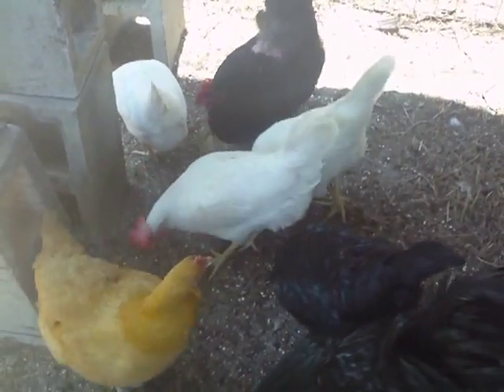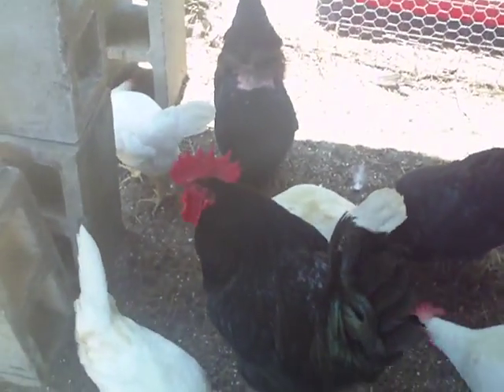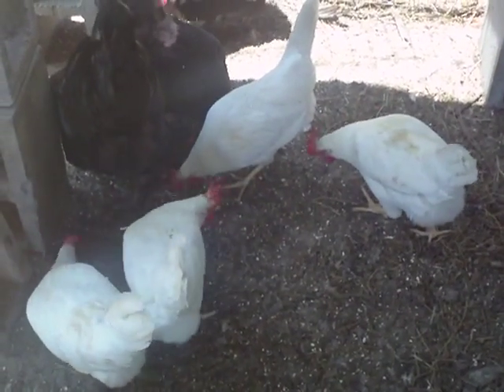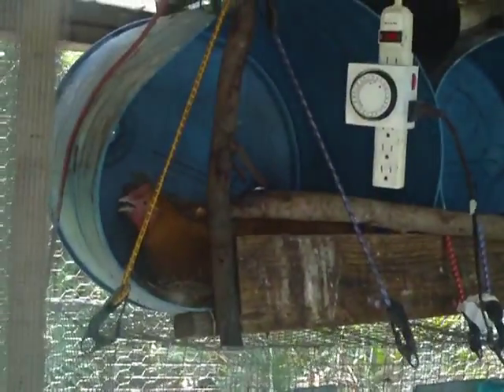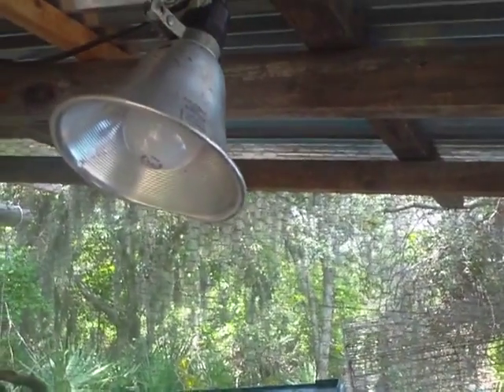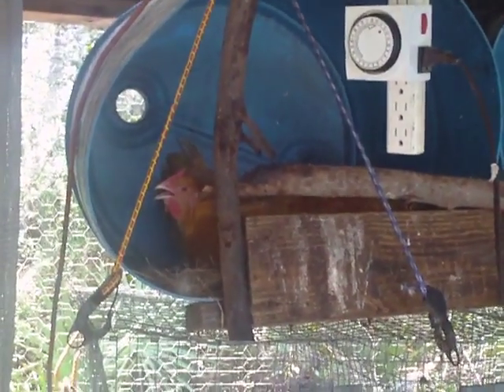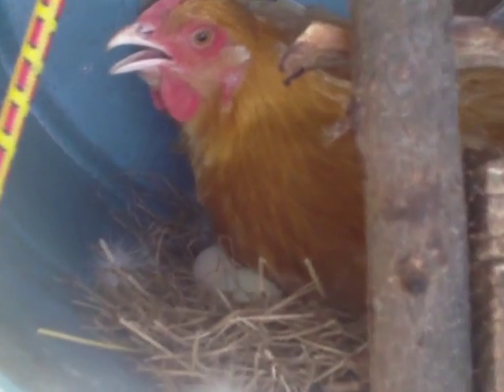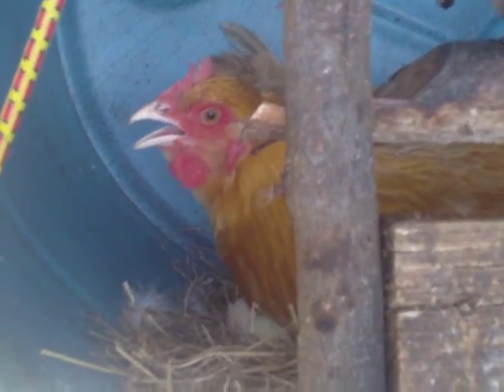How to train chickens to lay in nest boxes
We wanted to train our flock to lay in nesting boxes so we can gather and sell as many eggs as we can.  Golf balls were one of the things we used to teach our hens where to lay.